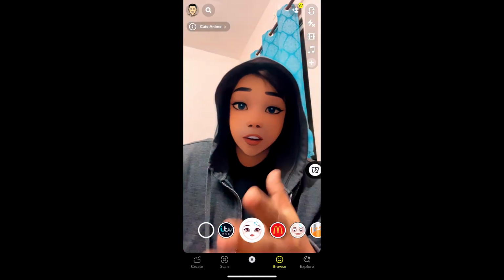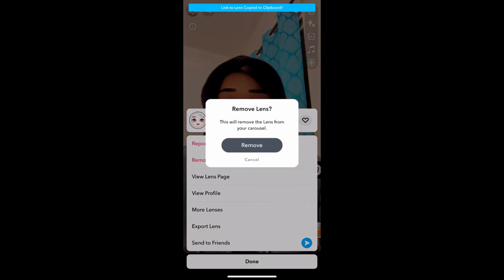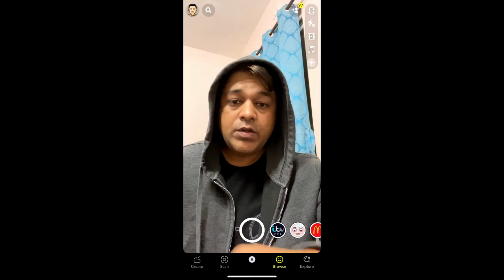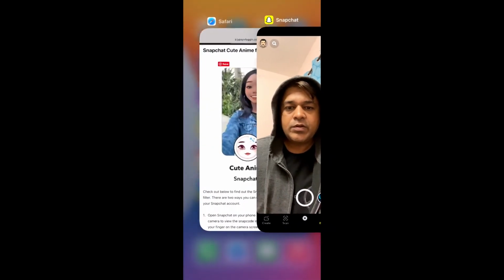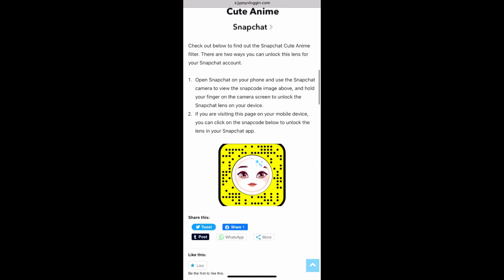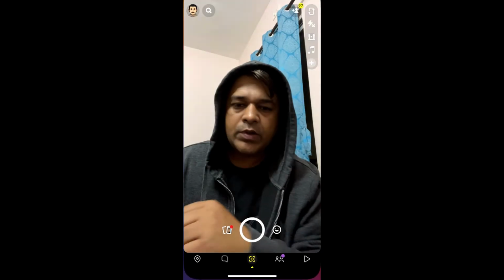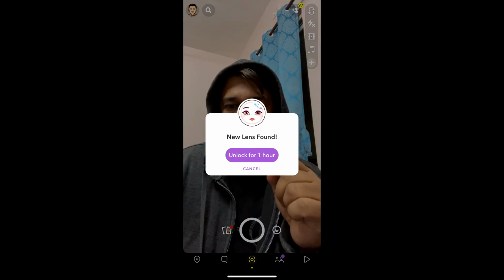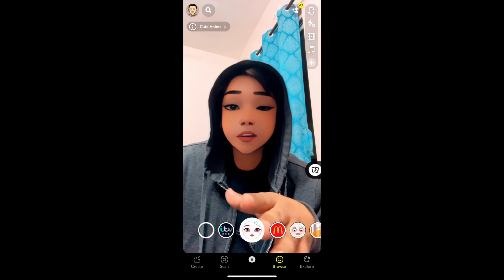How to Get the Cute Anime filter on Snapchat